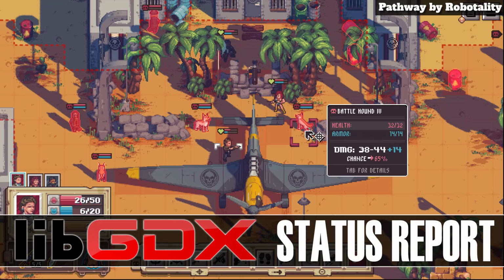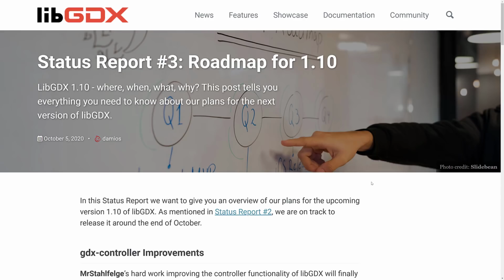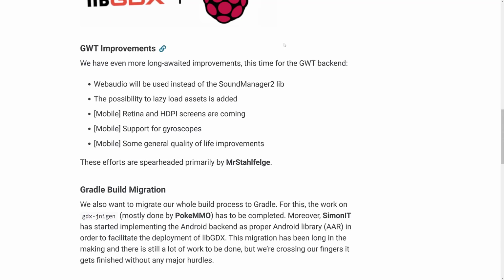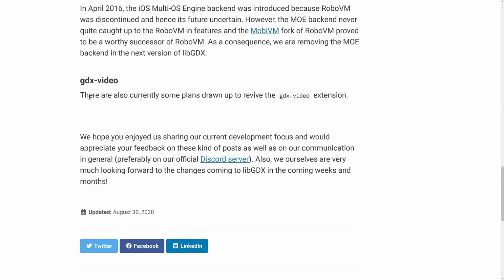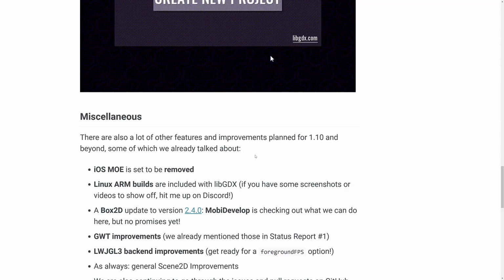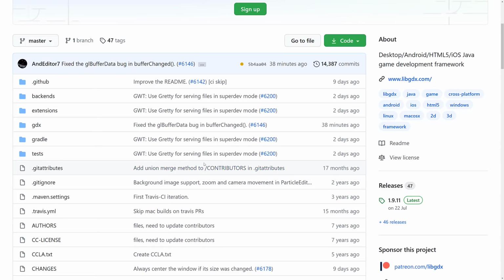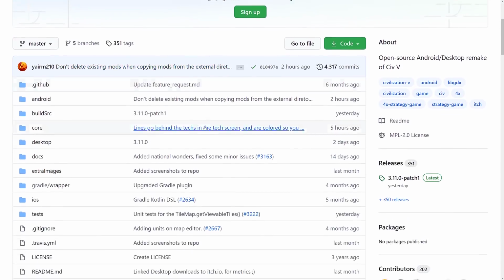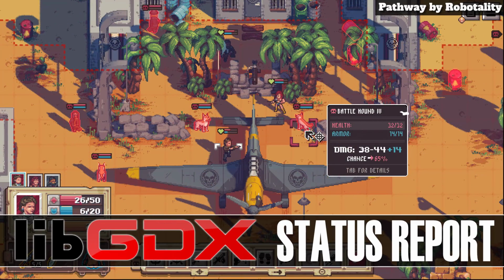LibGDX Status Report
LibGDX is a long running Java based open source free game development framework that has long been near and dear to this channel.  In the recent months there has been a growing developer team releasing more frequent updates to framework, so today we are going to check out what's new in the world of LibGDX.